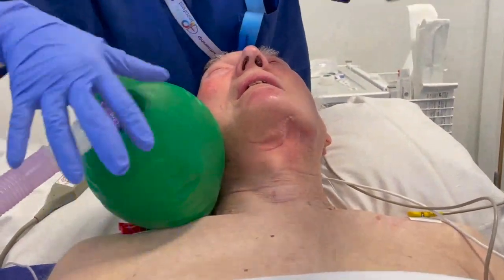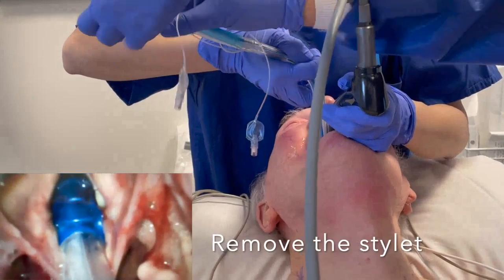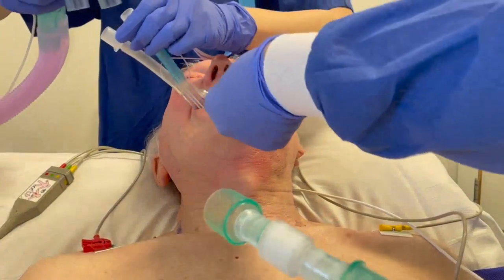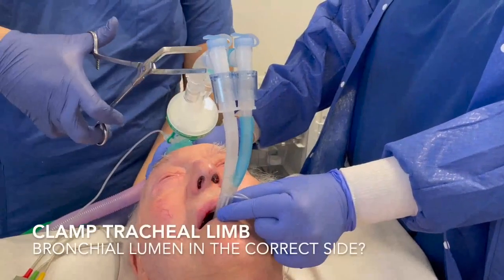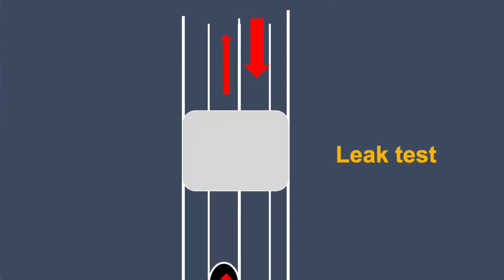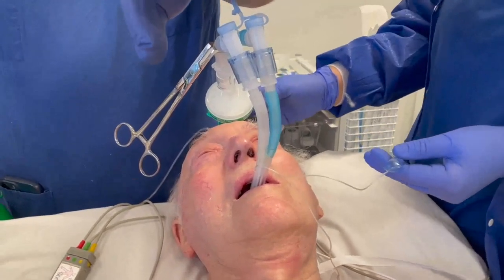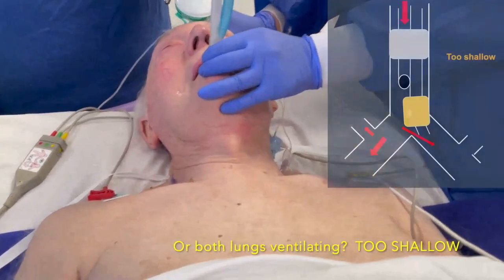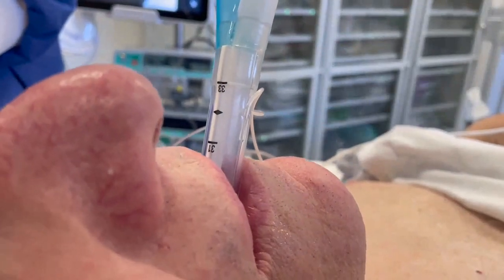Double Lumen Tube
Double Lumen Tube is used for one Lung ventilation.

Courtesy :Double-lumen tubes and bronchial blockers.Patel, M. et al. BJA Education, Volume 23, Issue 11, 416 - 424